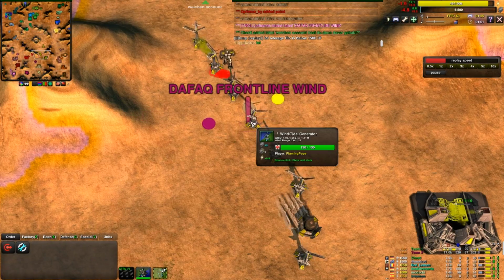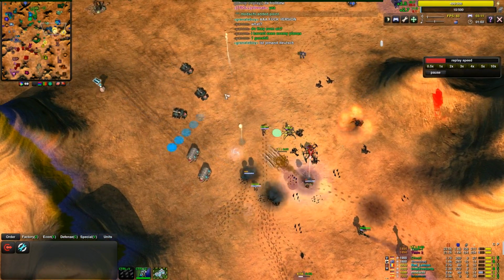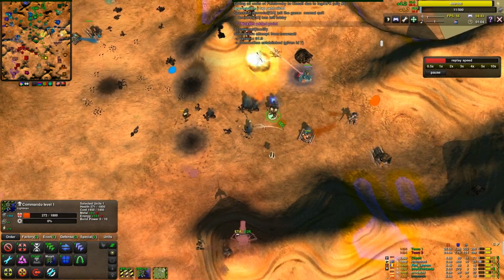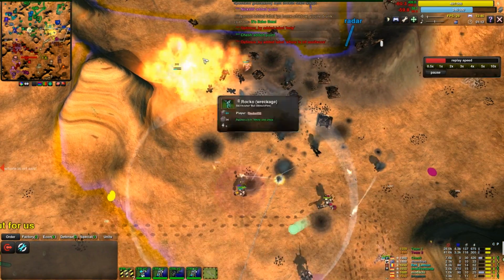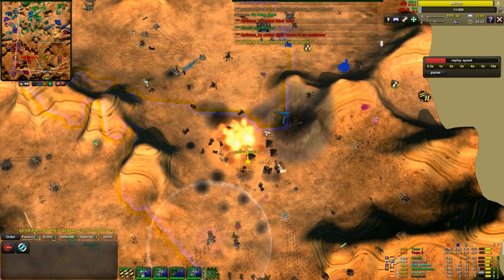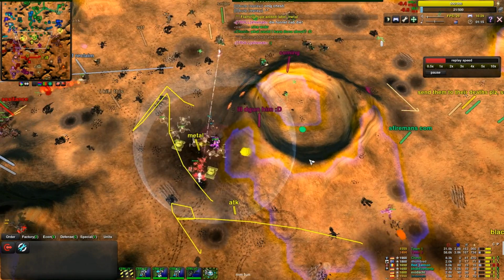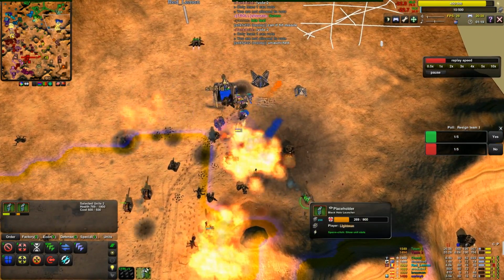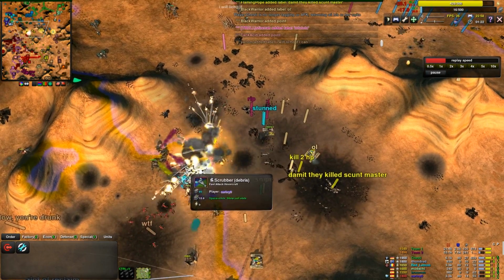Zero-K gameplay commentary 42: Heresy of Horus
Map: Eye of Horus v2